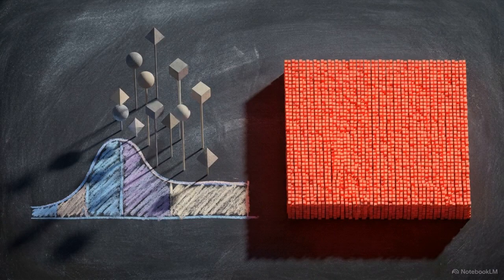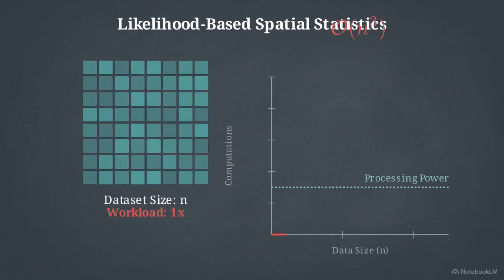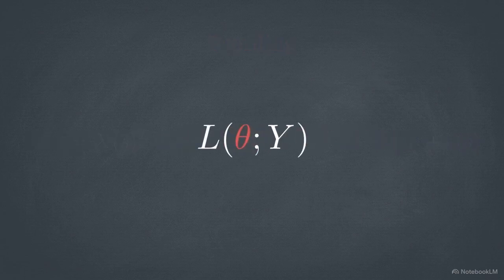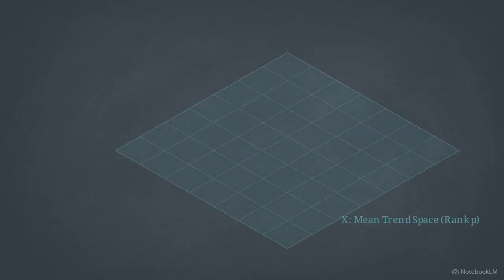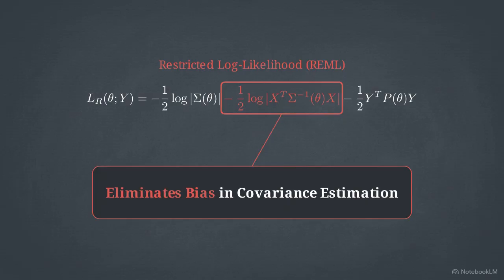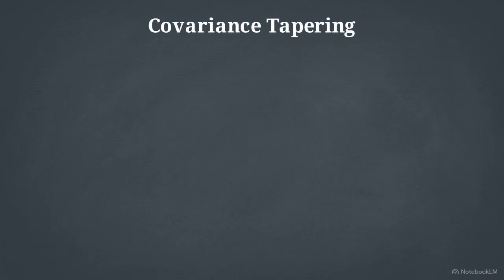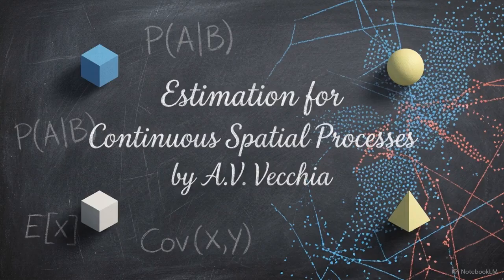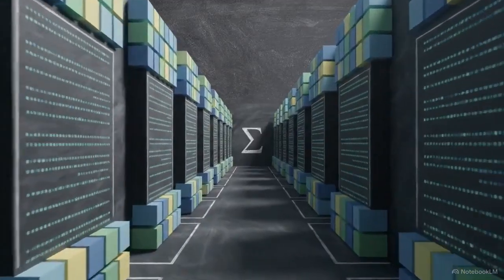Week-5 | Advance Predictive Models | Building the Spatial Likelihood Engine